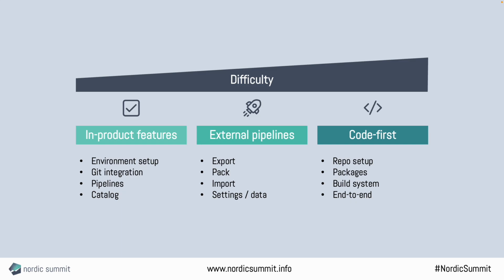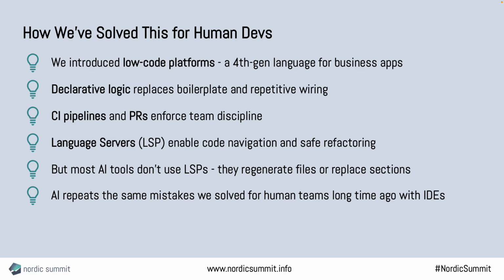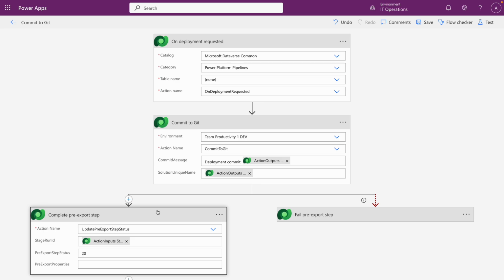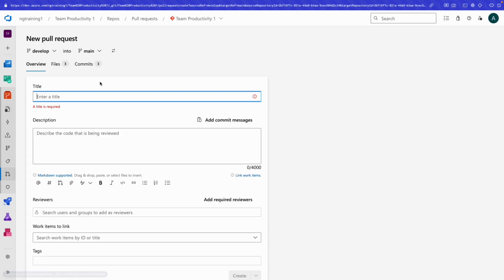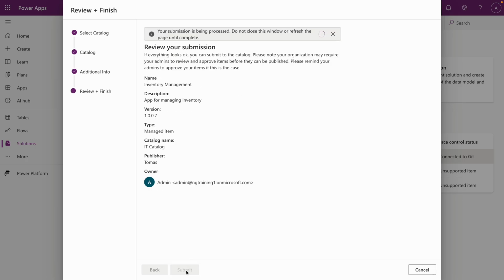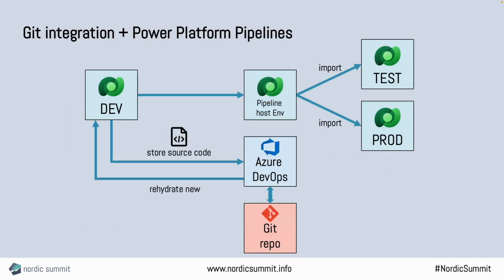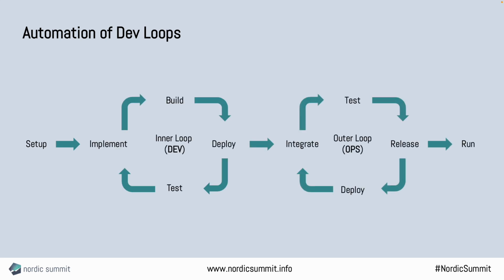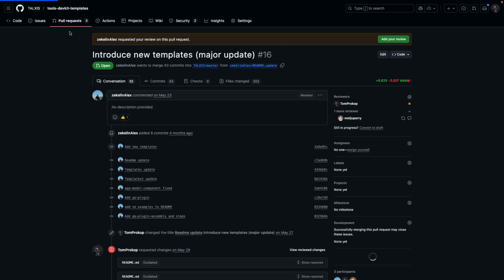Power Platform source control and CI/CD pipelines - Nordic Summit 2025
With the new native support for Git source control integration in Dataverse now available, we'll go beyond the basics. You'll learn how to manage Power Platform projects using monorepos in Git. We'll cover how to bring together all your assets—plugins, form scripts, PCFs, connectors and solution components. I'll guide you through setting up a build process with MSBuild and deploying solutions with Azure DevOps. I’ll demonstrate how to establish a proper workflow for multi-developer teams, including Git branching strategies, conflict resolution, PR quality checks, release management and automated deployment of code, infrastructure and configuration data.

This is a followup to my previous Code-first low-code sessions.